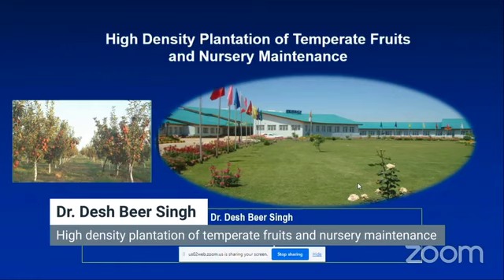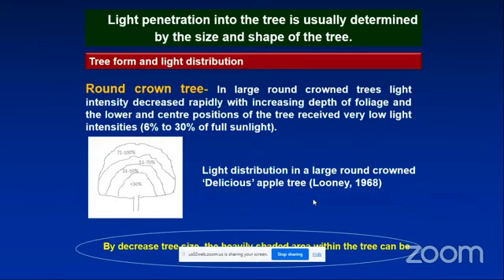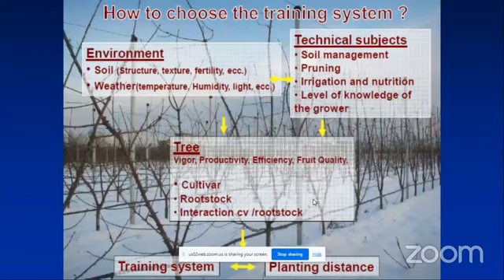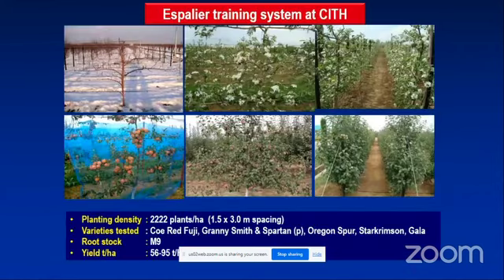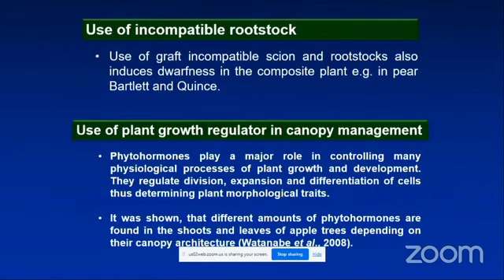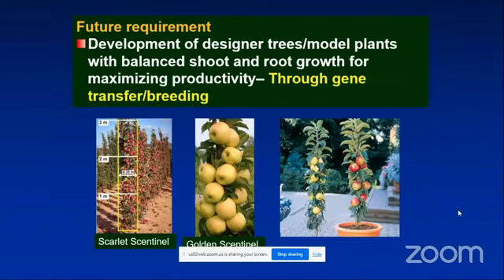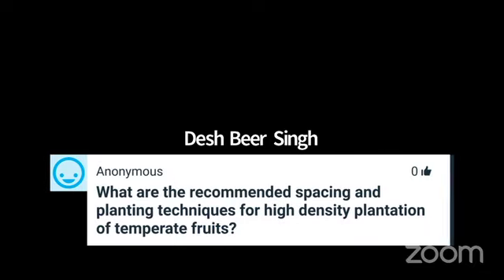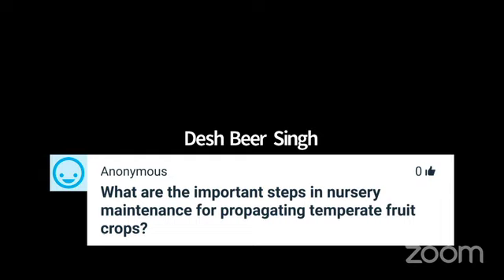High density plantation of temperate fruits and nursery maintenance - By Dr Desh Beer Singh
Dr. Desh Beer Singh is the former Director of ICAR-Central Institute of Temperate Horticulture in Srinagar, Jammu and Kashmir.